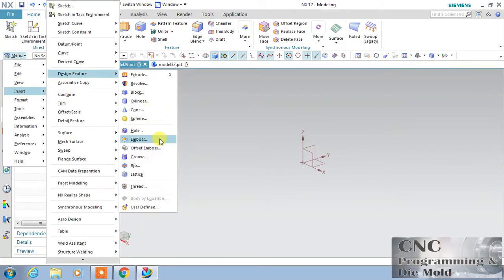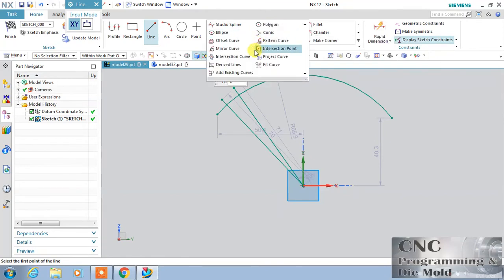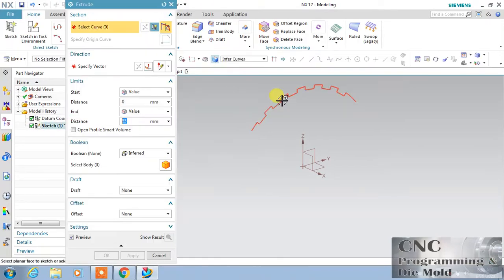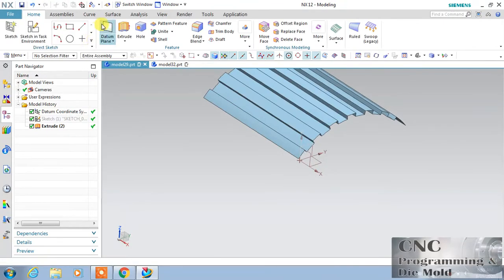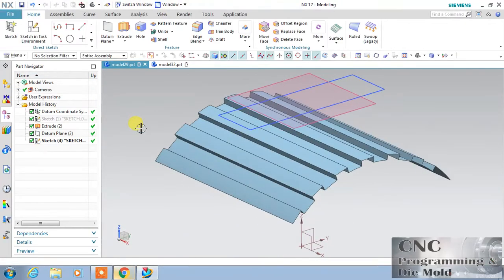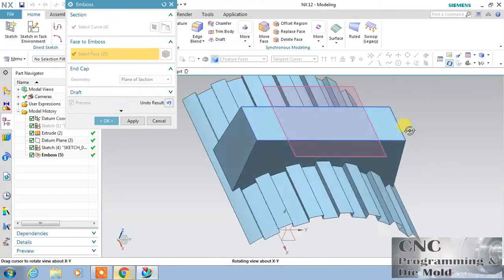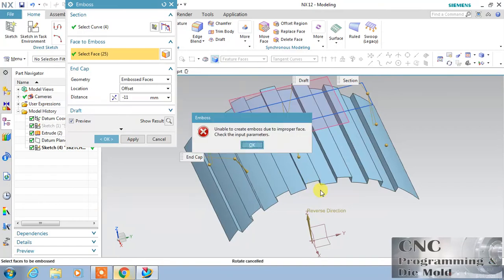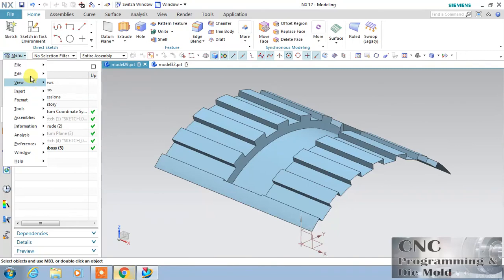NX CAD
Best Laptop for Mechanical Engineering 2020 for Design Software (like AutoCad, Solidworks, CATIA V5, Siemens NX etc)
Acer Swift 3
Apple MacBook Pro
ASUS ROG Zephyrus M
HP Elite Dragonfly

Dell MS116 USB Wired Optical Mouse
Logitech M221 Wireless Mouse